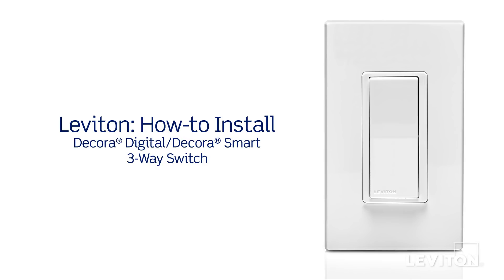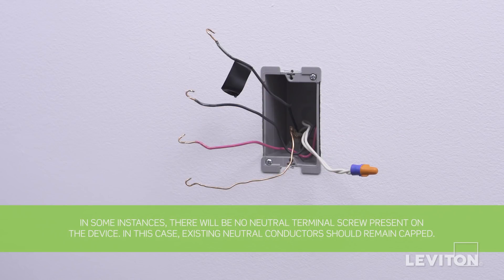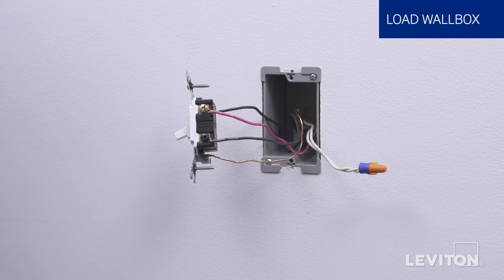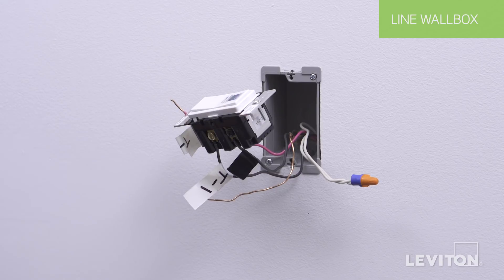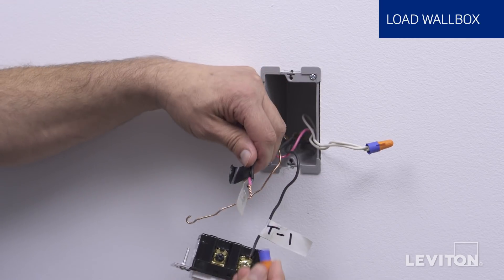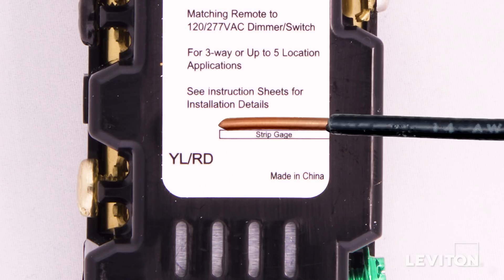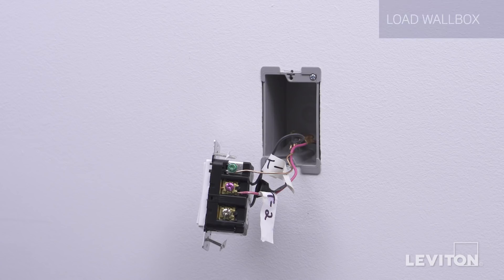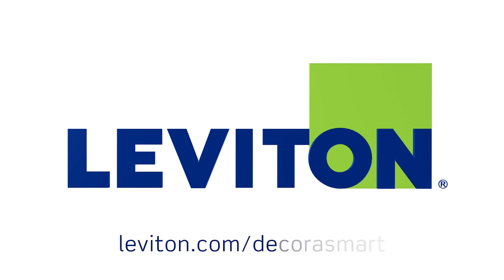How to Install a Decora Digital/Decora Smart 3-Way Switch | Leviton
How to Install the Leviton DD0SR Decora® Digital/Decora Smart 3-Way Wiring Coordinating Switch Remote.